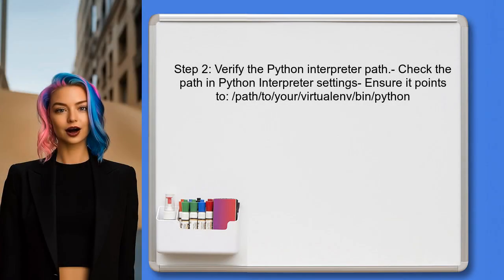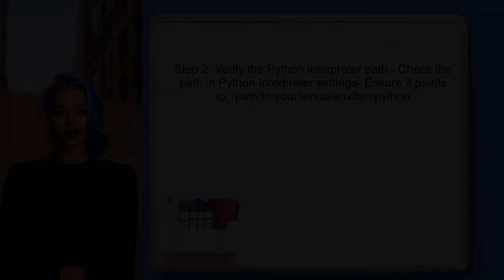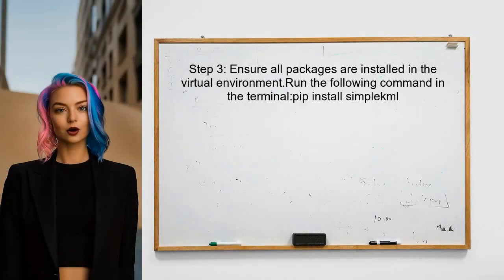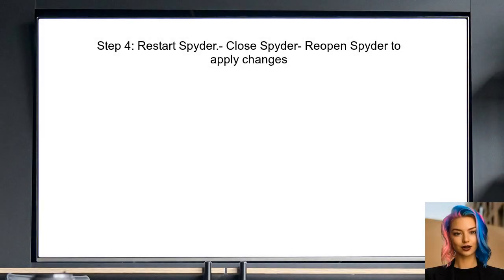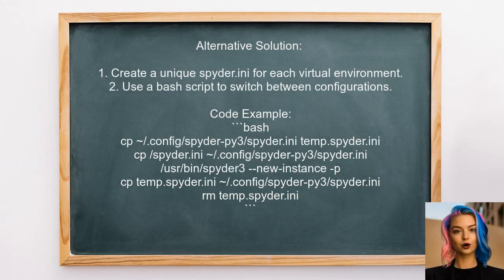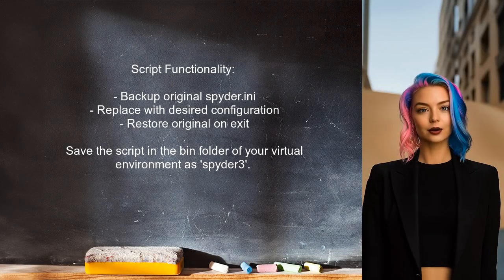How to Use Spyder with Virtualenv: A Step-by-Step Guide for Python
In this video, we’ll explore how to effectively use Spyder, a powerful integrated development environment for Python, in conjunction with Virtualenv. Whether you're a beginner or an experienced programmer, understanding how to manage your Python environments is crucial for maintaining clean and organized projects. Join us as we provide a step-by-step guide to setting up Virtualenv and integrating it with Spyder, ensuring you can work on multiple projects without conflicts.

Today's Topic: How to Use Spyder with Virtualenv: A Step-by-Step Guide for Python

Related to: spyder, virtualenv, python, pythonide, howtousespyder, step-by-stepguide,